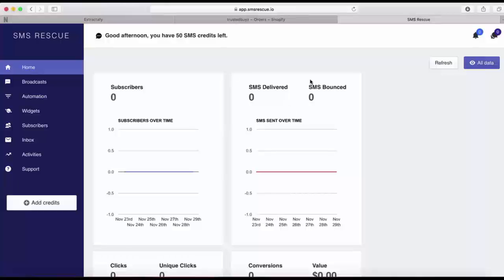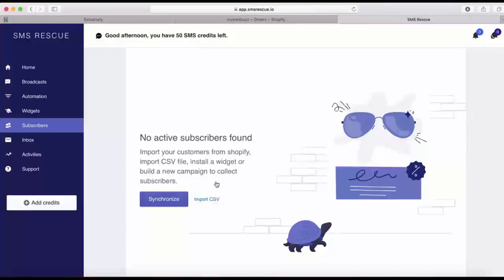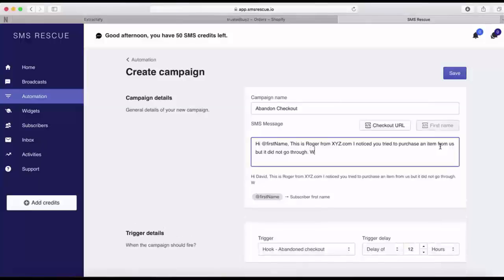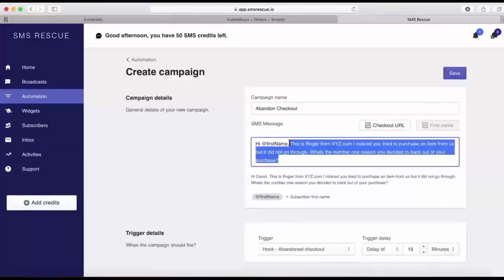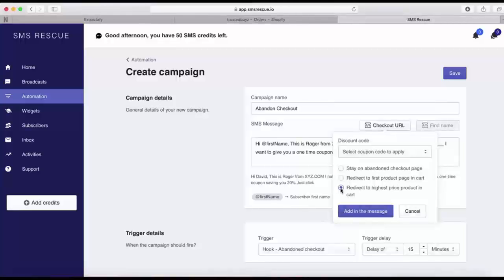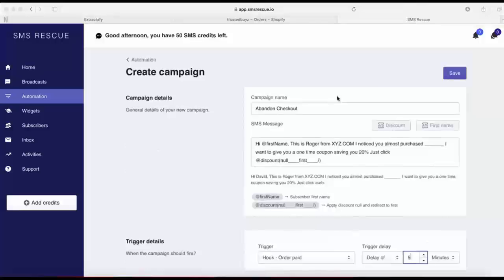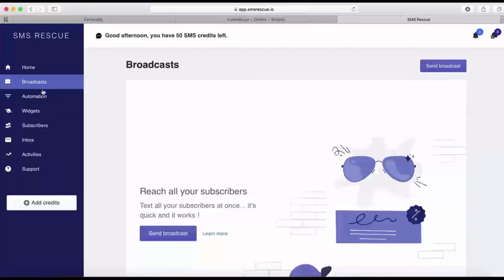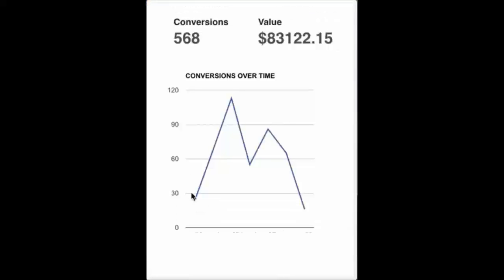SAR - Shopify App Features - Webinar Clip